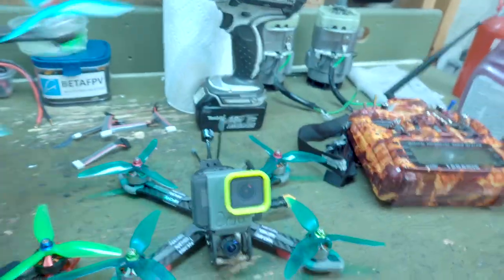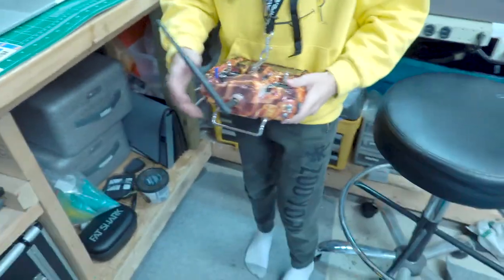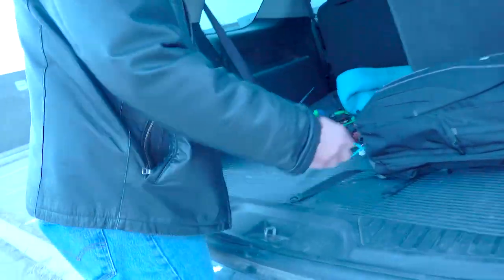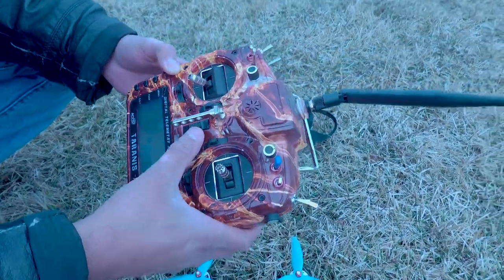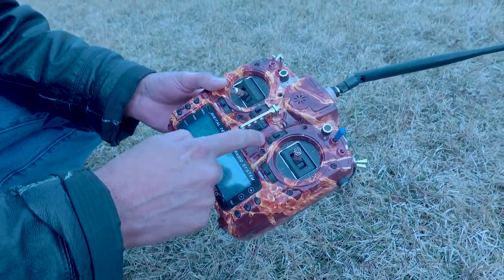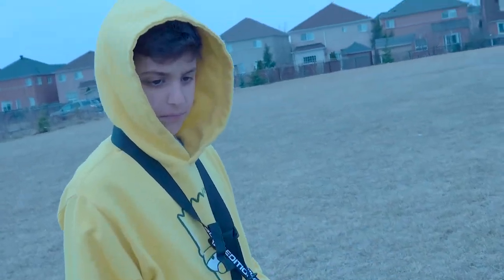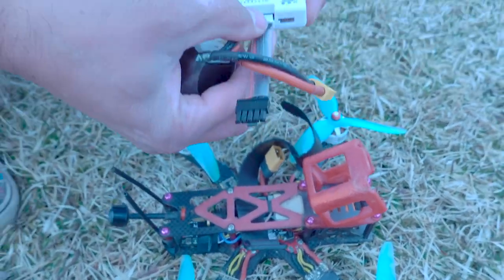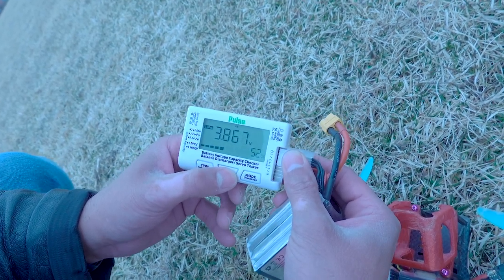WeLuv2Rip Episode 1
This is my sons second attempt at flying his Alien RR5. I'm just trying to get the basics down with him. I think he's doing pretty good! :)